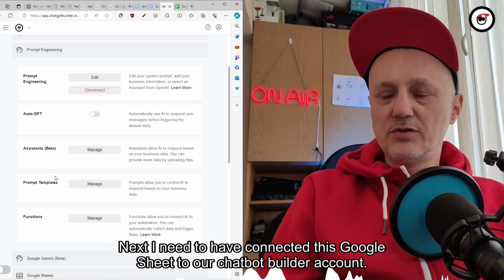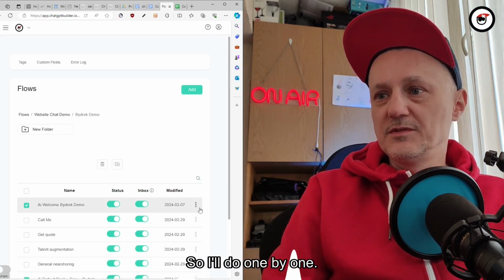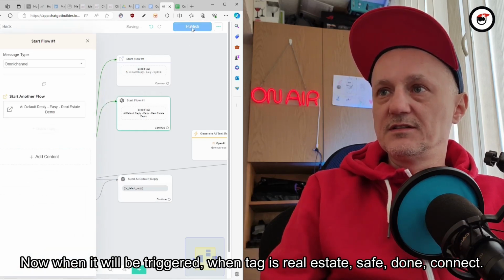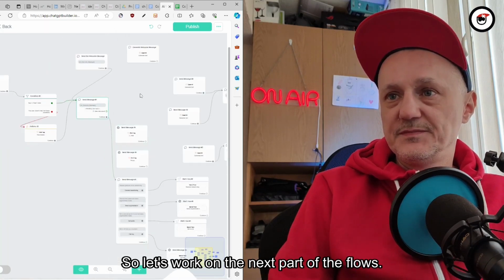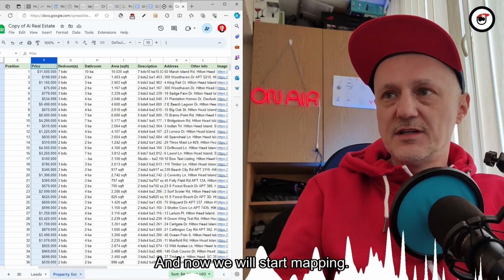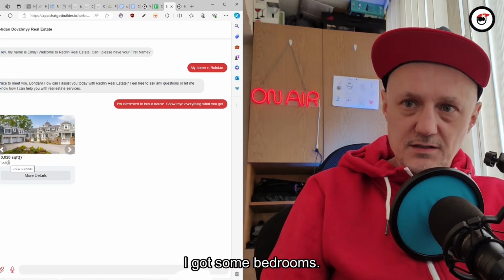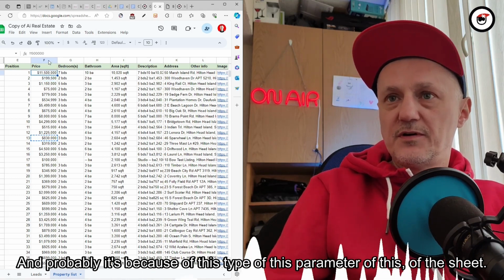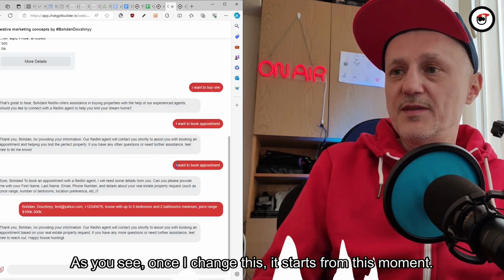Unlock the power of AI Chatbot Automation in Real Estate with Chatbotbuilder ai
Transforming the way Real Estate professionals engage with clients just got easier.

As in any other business, the processes here are completely the same:

- lead generation

- inbound calls

- making offer

- close deals.

But if you start getting calls and messages more and more, things get overwhelming and hard to manage ...

Especially when you have over 1000+ properties.

Imagine having a virtual assistant that can handle inquiries like:

- showcase your property catalog with high-quality photos

- buying, selling, and renting homes

- offer to join live Q&A sessions

- FAQ's: Answering Curious Minds.

In this video, you will learn how to utilize an AI-driven chatbot for a Real Estate agency to showcase your property list.

Learn how to increase sales using AI-driven chatbots - watch my Free Training video